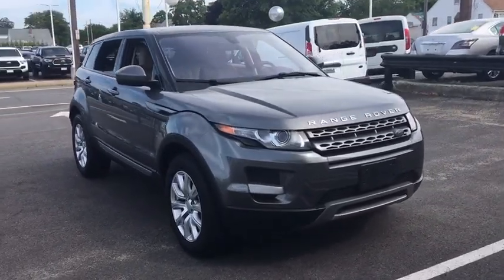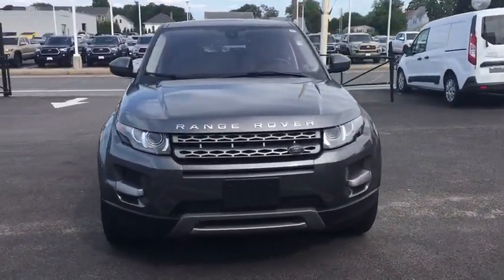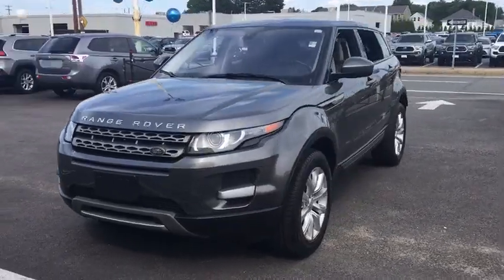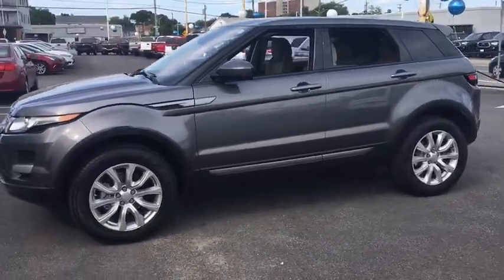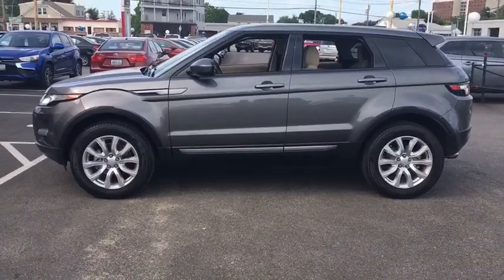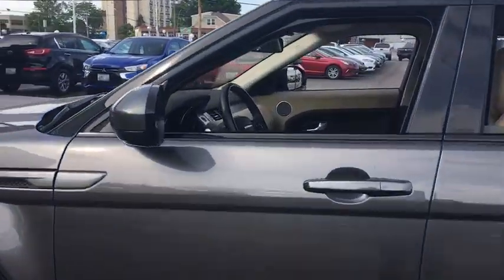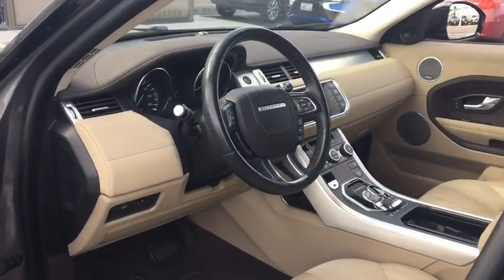2015 Land Rover Range Rover Evoque Fall River, Dartmouth, New Bedford, Wareham, MA, Tiverton, RI S71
Gray  2015 Land Rover Range Rover Evoque available in Fall River, Massachusetts at Prestige Auto Mart 1. Servicing the Dartmouth, New Bedford, Wareham, MA, Tiverton, RI area.
2015 Land Rover Range Rover Evoque Pure - Stock#: S7149 - VIN#: SALVN2BG7FH074998

My!! My!! My!! What a deal!!! Gassss saverrrr!!! 30 MPG Hwy* Very Low Mileage: LESS THAN 34k miles!! Includes a CARFAX buyback guarantee* 4 Wheel Drive!!!4X4!!!4WD!!! If you've been looking for just the right Pure, well stop your search right here*** Safety equipment includes: ABS, Traction control, Curtain airbags, Passenger Airbag, Knee airbags - Driver...Other features include: Bluetooth, Power locks, Power windows, Auto, Turbo...
2 liter inline 4 cylinder DOHC engine, 240 hp horsepower, 4 Doors, 4-wheel ABS brakes, 8-way power adjustable drivers seat, Air conditioning with dual zone climate control, Audio controls on steering wheel, Automatic Transmission, Bluetooth, Clock - In-dash, Compressor - Intercooled turbo, Cruise control, Driver memory seats, External temperature display, Four-wheel drive, Fuel economy EPA highway (mpg): 30 and EPA city (mpg): 21, Head airbags - Curtain 1st and 2nd row, Interior air filtration, Knee airbags - Driver, Memory settings for 3 drivers, Multi-function remote - Trunk/hatch/door/tailgatewindows, Passenger Airbag, Power heated mirrors, Power windows with 4 one-touch, Rear spoiler - Lip, Rear wiper, Remote power door locks, Remote window operation, Residual heat distribution, Speed-proportional power steering, Stability control - Stability control with anti-roll, Tachometer, Tilt and telescopic steering wheel, Traction control - ABS and driveline, Transmission controls on steering wheel - Gear shift controls, Transmission hill holder, Trip computer